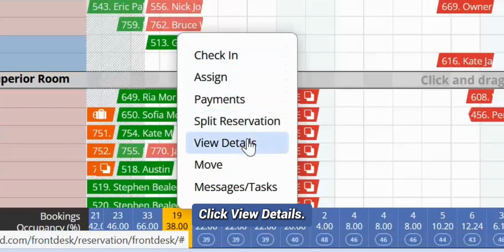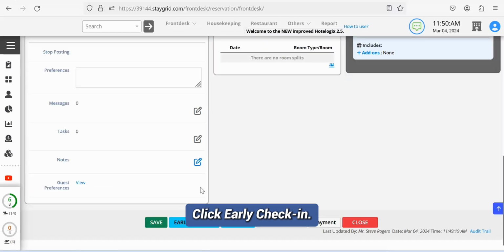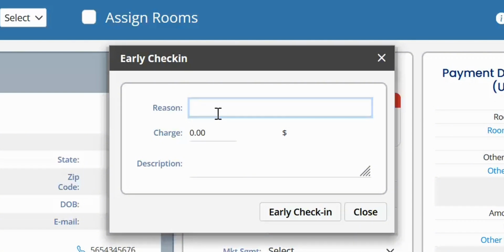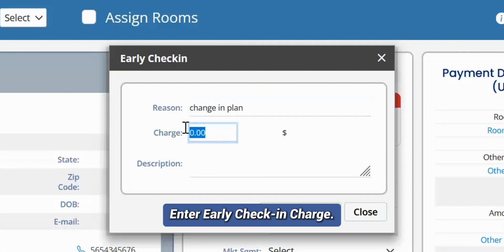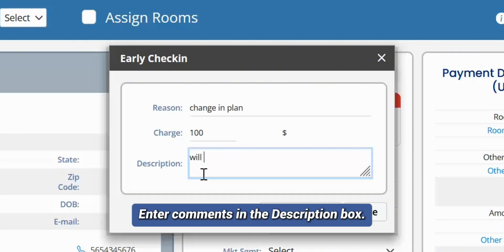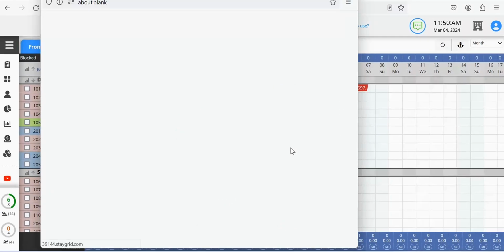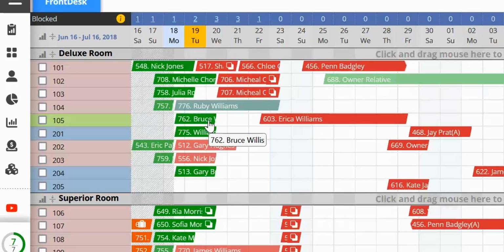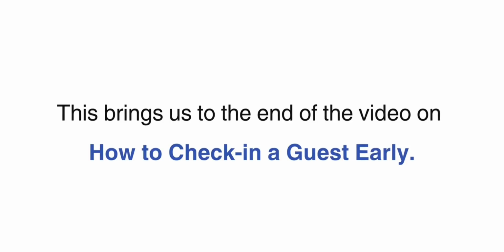How to Check-in a Guest Early | Hotelogix Tutorial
In this quick tutorial, learn how to efficiently check-in a guest early using Hotelogix's intuitive hotel management software. Whether your guest arrives before the scheduled check-in time, this step-by-step guide shows you how to enable early check-in, apply charges (if needed), and manage guest bookings with ease.

Key steps covered:

- Right-click the guest's reservation
- Enable editing to make changes
- Apply an early check-in charge and add comments
- Confirm early check-in and view the payment
Hotelogix simplifies hotel operations by providing flexible features to accommodate guests arriving earlier than expected. Set up early check-in policies and streamline the entire process.